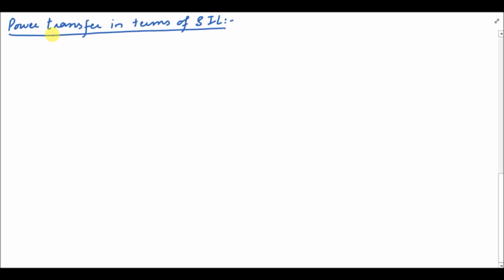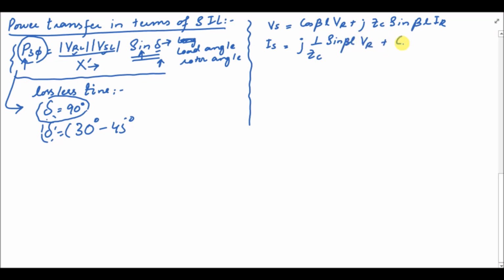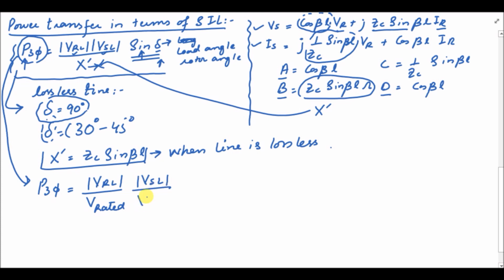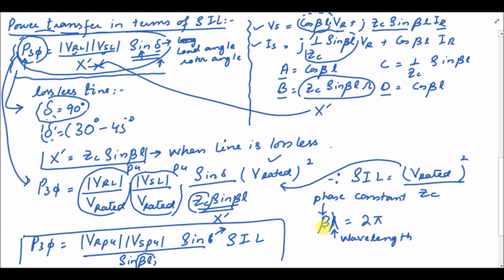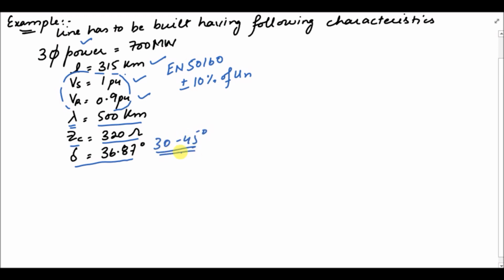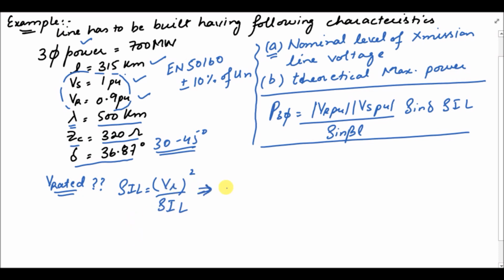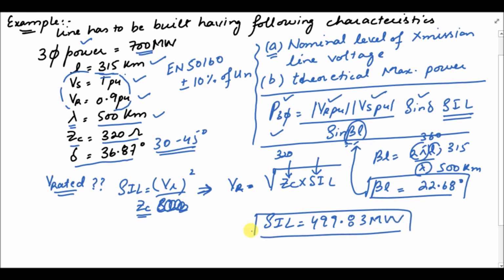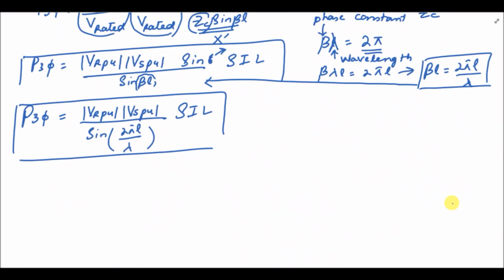Power Transmission|| 38 (b) || Power Transfer in terms of Surge Impedance loading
In this lecture, we derive a formulation to calculate power transfer by establishing the relationship between the power to be delivered and the surge impedance loading of the transmission line. Additionally, a tutorial is provided at the end of the lecture to explain the practical application of the derived formulas.